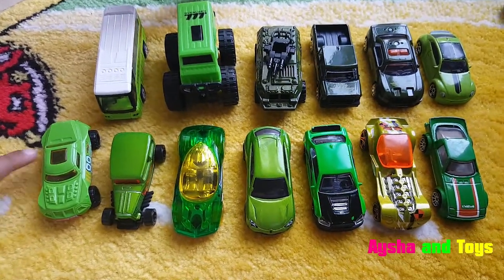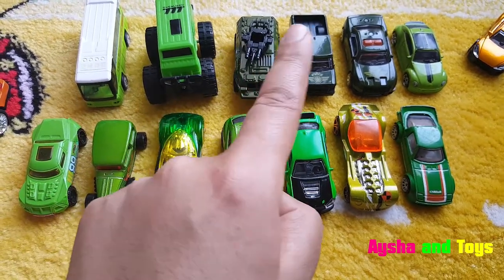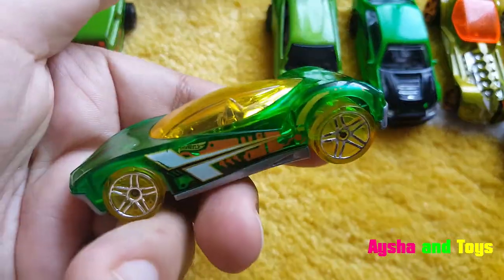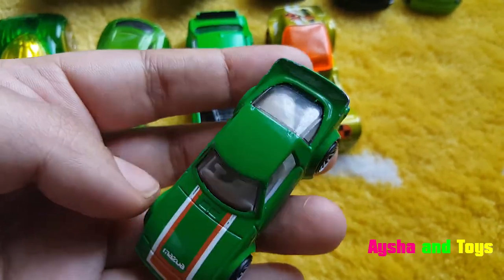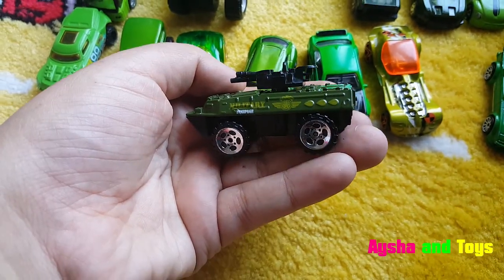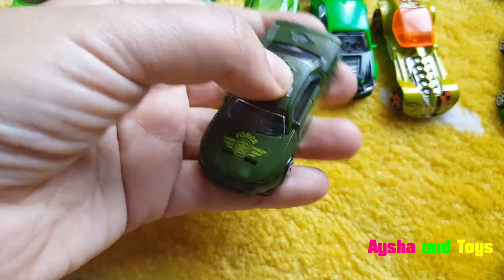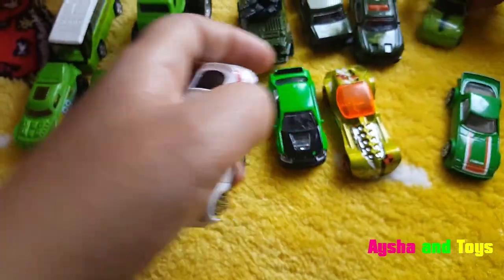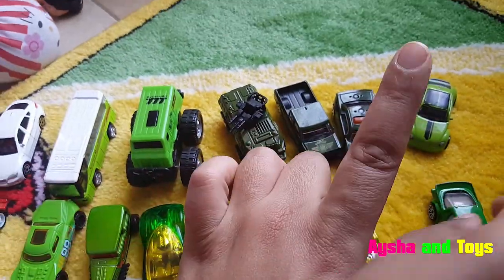Teaching Transportation - trucks and cars videos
Street Vehicles - Cars and Trucks  Monster Van Army Vehicles Bus (Fun & Educational Learning )